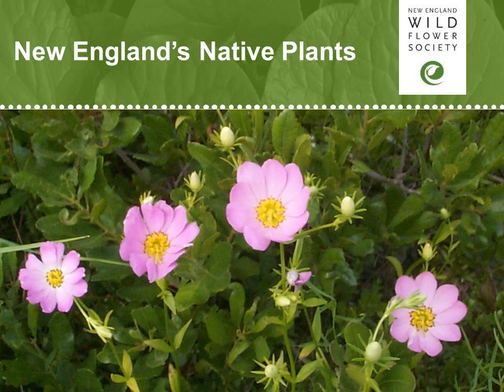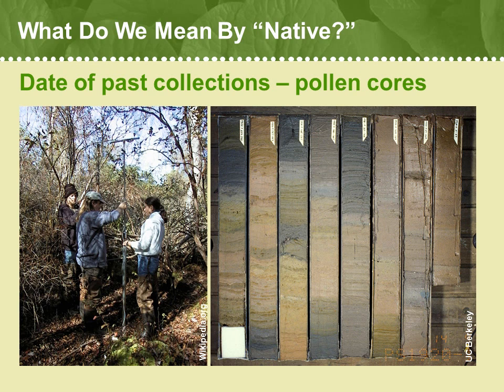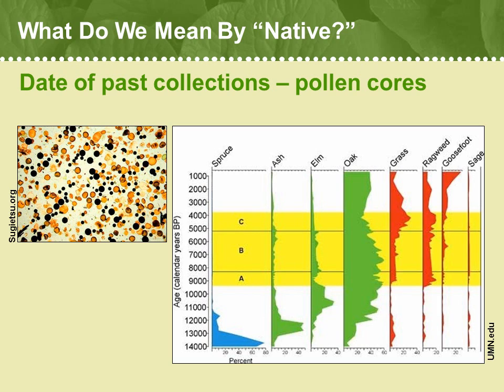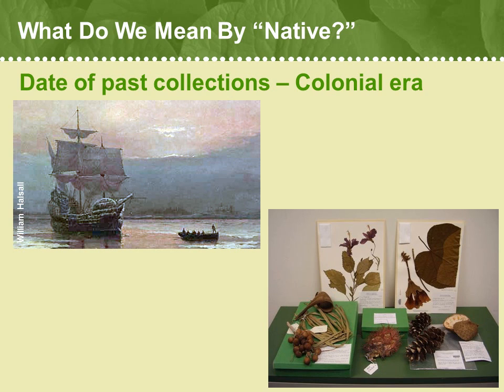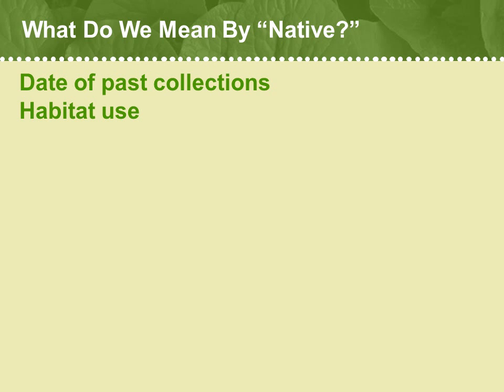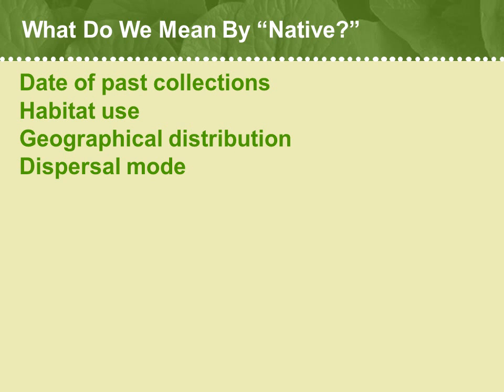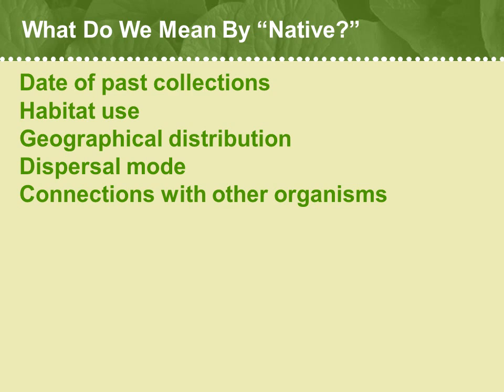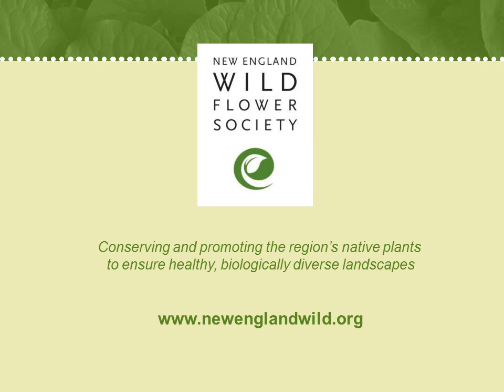What Are Native Plants?